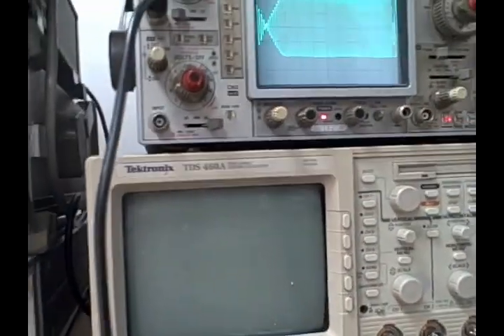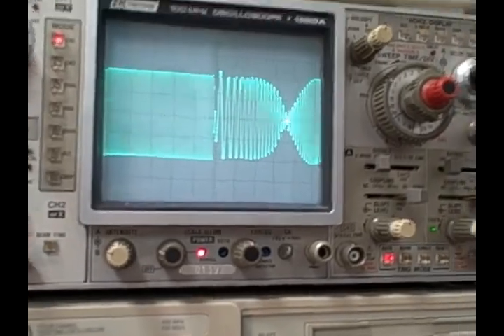Kemo VBF 8, A dual Elliptical 90db/octave, .01Hz to 99.9Khz Range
This Kemo VBF-8 series dual filter unit is still being produced in it's 5th generation unit called benchmaster.  You can read about the use of this model unit in many prestigious papers published at major institutions the last few decades.

The VBF-8 is a dual filter unit, each configurable as either a low pass or high pass filter with a 3 digit dial in setpoint that covers .01Hz to 99.9Khz in range, using a 5 position range switch. It has an input impedance of 1Meg ohm, 2% cuttoff accuracy, low noise, two position gain switch, an output monitor for each unit, and a 50 ohm output. An additional function switch allows for the filters to be placed in series (for bandpass) and parallel (for notch filtration).

These are very high end units with remarkable performance.

In the video I introduce the VBF-8, walk you around the unit and demonstrate it's use in a couple of scenarios.